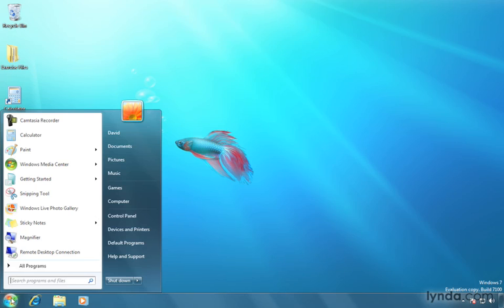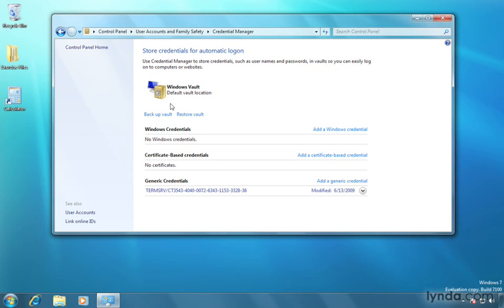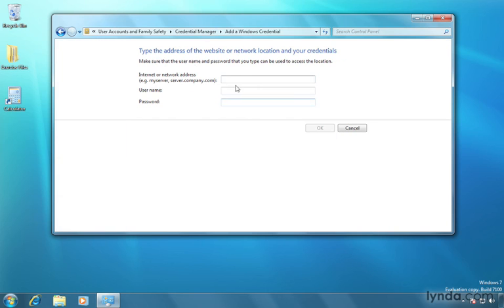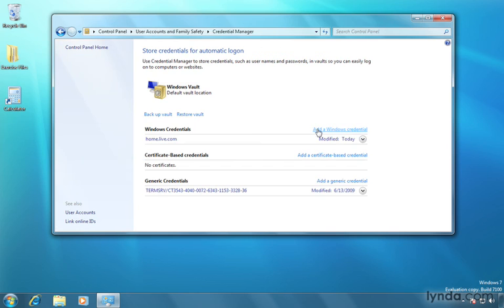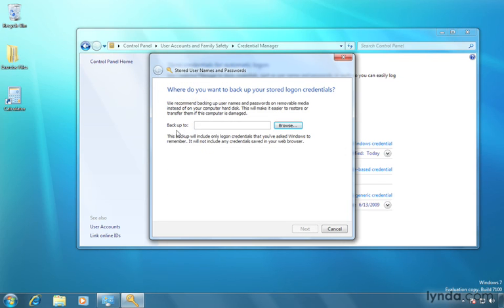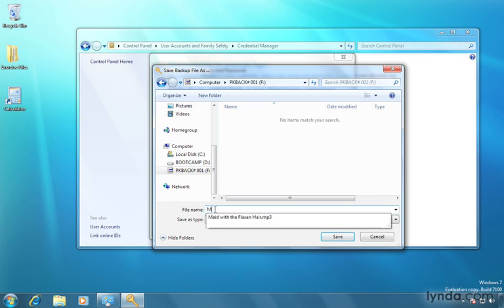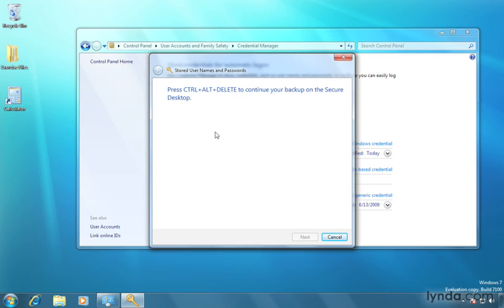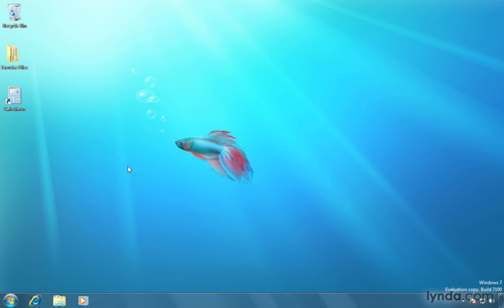Windows 7 Credentials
Windows 7 Video Tutorial |